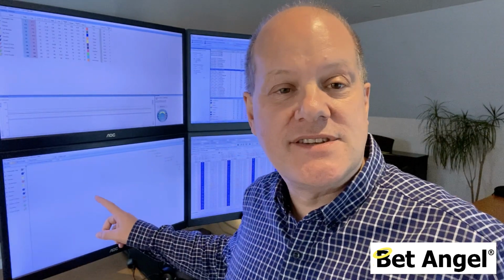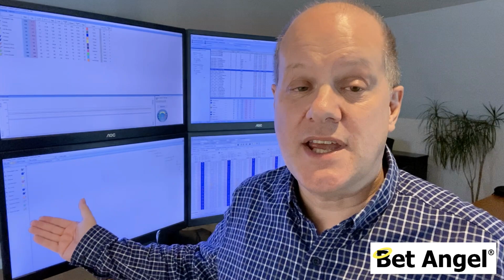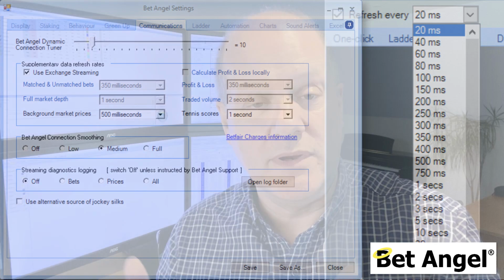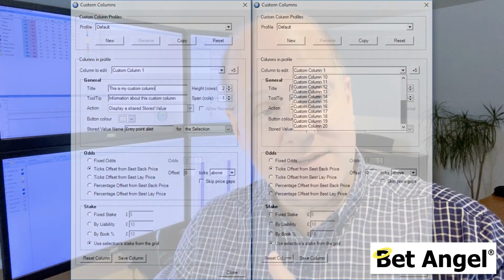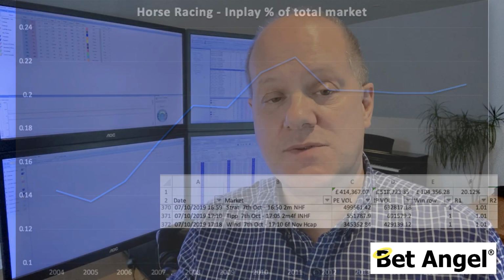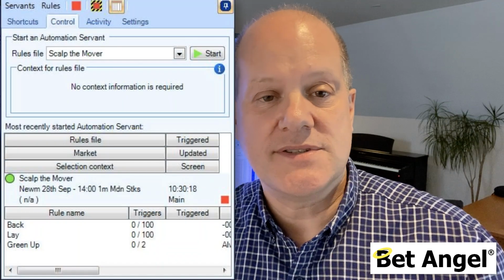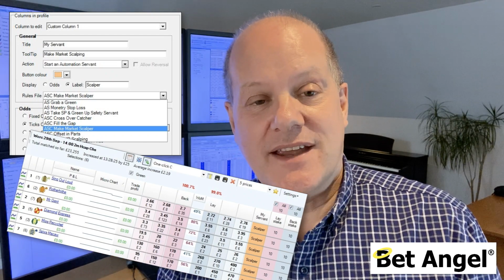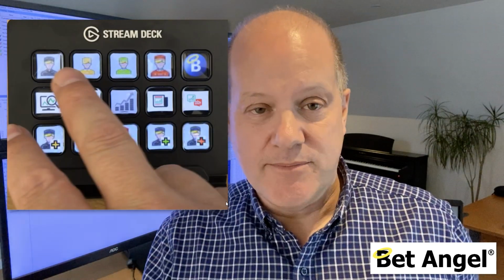Betfair InPlay Horse Racing trading | Take it to another level with Bet Angel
Bet Angel contains a number of 'hidden' features that can dramatically improve your ability to trade InPlay.

We built Bet Angel to be the best Betfair trading software available and that aim applies to InPlay trading as well. Over the last fifteen years, we have added a whole range of features that will help you trade better if In-play trading is your thing.

So in this video, we explore some of these key features and how I use these to beat other traders to the market.

You also witness me playing the piano!

Talked about in this video : -

InPlay Trader
Streaming
Global settings
Custom columns
Automation
Servants
Keyboard / Gaming editor